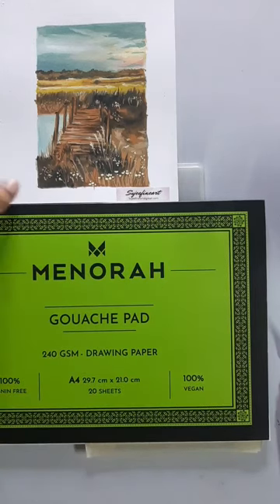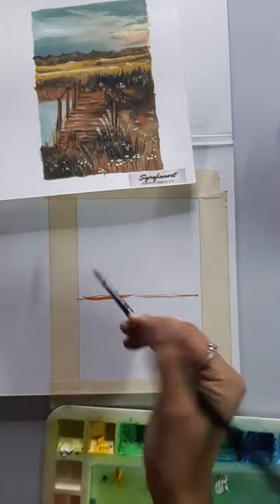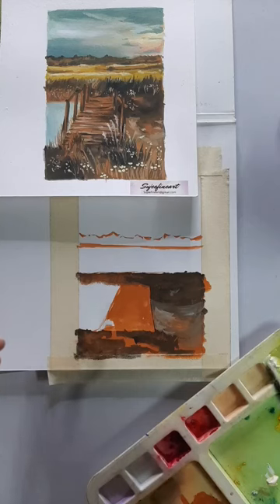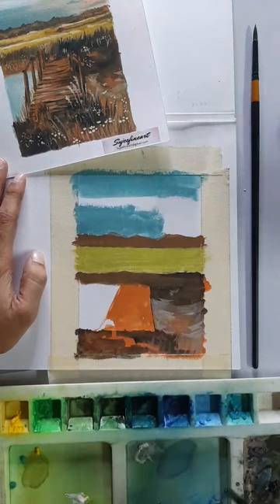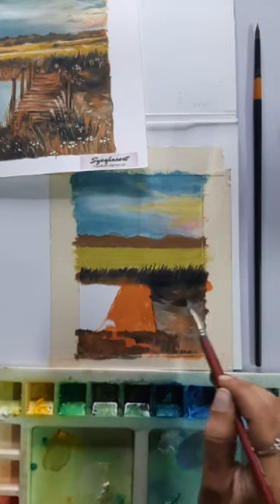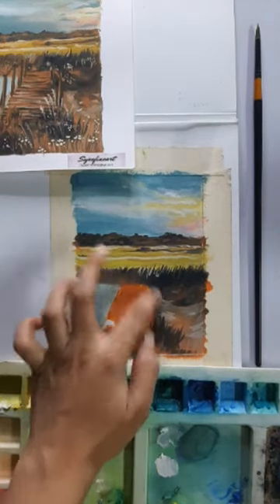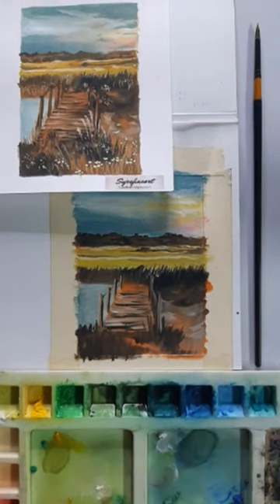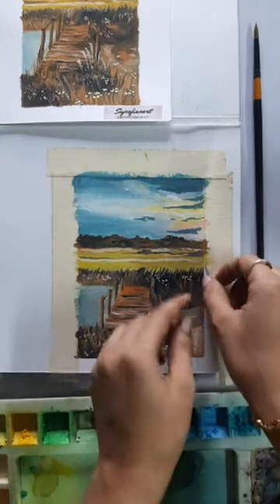Vintage landscape painting tutorial for beginners |Using 240GSM Gouache Pad |MENORAH STATIONERY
Hello Everyone.

 If you have any questions, leave them in the comments, and we will get back to you as soon as we can.

And, if you guys like our art creation, don't forget to hit the "like" button.

Thumbs up for more Sketchbook inspiration tutorials!

We hope you like it. Let us know what you would like us to draw next?